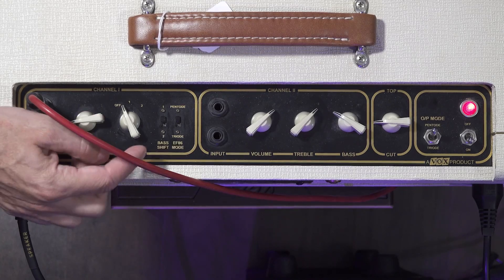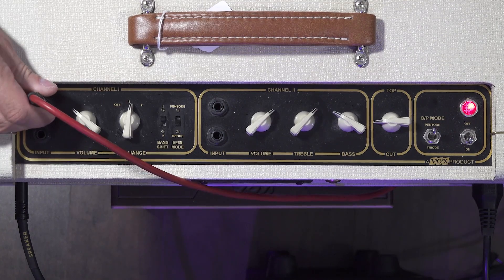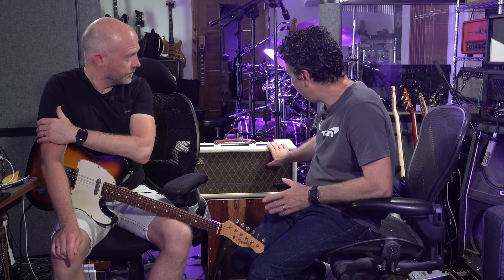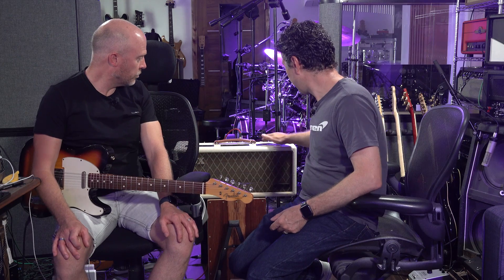Experience Guitar Paradise with the Vox AC30 50th Anniversary Amp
In today's video Paul Drew and James Ivey look at the VOX AC30 50th Anniversary guitar amplifier.

AC30: Earned it's place in history as the amplifier that powered the British Invasion.
For those who crave more power, the AC30 expands on the captivating sound of its little brother by doubling the wattage. Employing a quartet of EL84 power tubes, the AC30 Custom pumps 30 watts of remarkable tone. Capable of both enchanting clean and raucous overdriven sounds, the signature chime of the AC30 Custom pairs seamlessly the intricacies of your playing style, resulting in a sound that is truly your own.

Included in the AC30 Custom Head is Vox’s new Reactive Attenuator. This newly designed attenuator that uses Vox’s Reactor Technology optimises the interaction of the speaker and amp at any volume. This allows the speaker and amp to behave in the same way at stage or bedroom levels, delivering a sense of power and tone that cannot be obtained from conventional attenuators.

The below information is taken from Voxshowroom.com

The limited edition "Heritage Series" AC30H2,
AC30H2L and AC30HH were manufactured in 2007 and 2008 under contract to Vox by the International Audio Group of Shenzen China.

EF86 Preamp Tube
By 1960, most guitar amplifier manufacturers were incorporating dual triode tubes such as the 12AX7, 12AT7 or 12AU7 in their preamp circuits. JMI lead engineer Dick Denney chose a different path. Denney included an EF86 pentode tube in the preamp circuits of the JMI Vox AC-2, AC-4, AC-6, AC-10, AC-15 and AC-30/4 amplifiers. Denney preferred the additional gain and rich harmonics offered by the EF86.

Shortly after the EF86 equipped AC30/4 combo amp was introduced in 1960, an unforeseen engineering problem arose. The EF86 tube proved to be susceptible to damage from excessive vibration. At the lower sound levels of an AC-4, AC-10 or AC-15 amplifier, this was not a large issue. In the AC-30/4, the increased sound levels produced by a 30 watt power amp powering two 12" speakers was often more than the EF86 could tolerate. As the EF86 started to break down, it often would became microphonic, creating acoustic feedback between the tube and speakers. The squeal of a failing EF86 tube would often accompany the sound of the guitar playing through an AC-30/4 amp. As a result, Vox replaced the AC30/4 combo amp with the AC-30/6 in late 1960. The circuitry of the AC-30/6 replaced the troublesome EF86 with a more conventional ECC83 (12AX7) tube.

When Vox made the decision to include the EF86 tube in their limited edition 50th Anniversary AC30H2 and AC30HH, they faced the same issue with microphonics that JMI attempted to address nearly fifty years earlier. The AC30H2 included three design innovations to minimize the issues caused by a microphonic EF86 preamp tube.